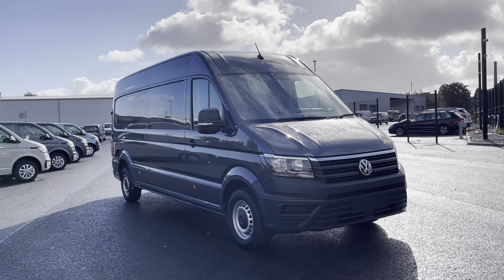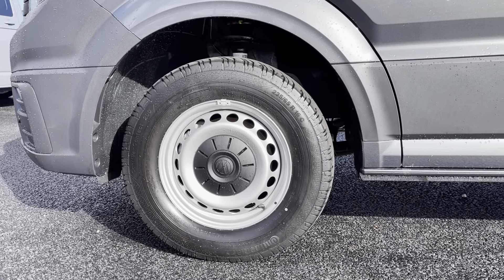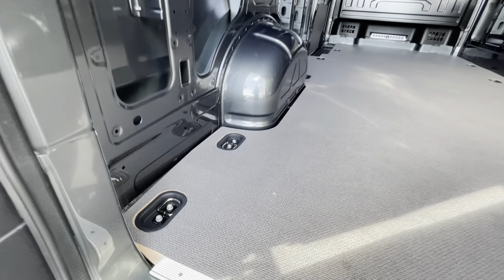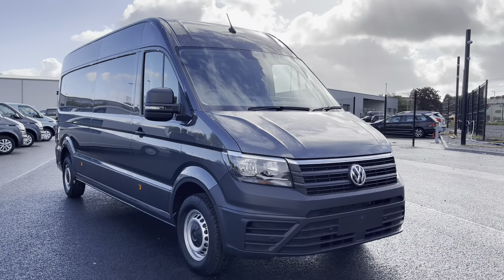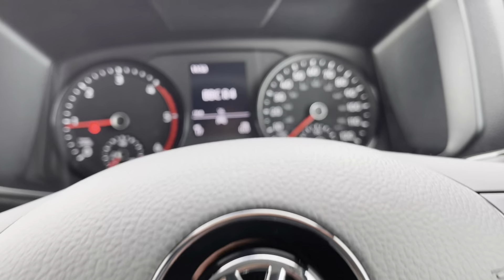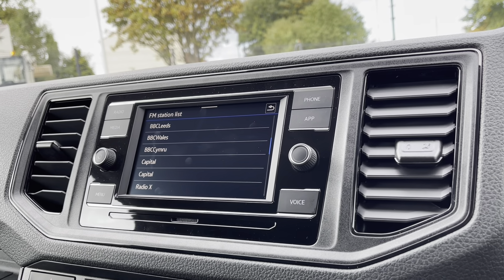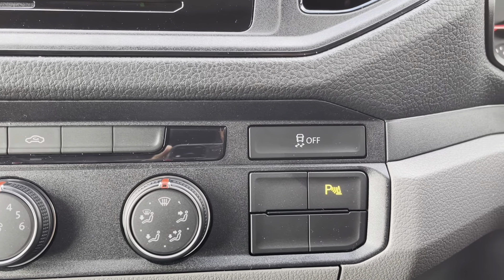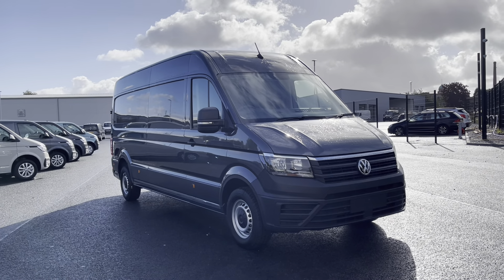Approved Used Volkswagen Crafter Trendline LWB 2.0 TDI 140PS | Oldham Volkswagen Van Centre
:) Check out this Approved Used Volkswagen Crafter Panel Van Trendline in Indium Grey Metallic finish, currently for sale at Oldham Volkswagen Van Centre.

Vehicle Spec –
Age - Brand New
Miles - 12
Fuel Type - Diesel
Transmission - Manual

- DAB Radio System
- Parking Sensors with rear view cam
- Electrically heated & adjustable wing mirrors
- Front assist / Speed limiter
- Business Pack